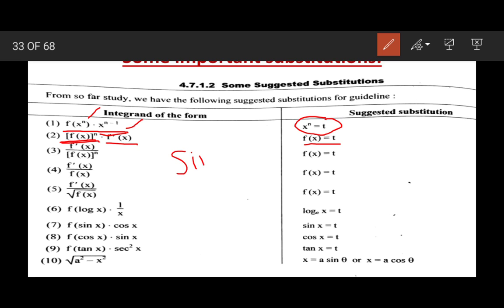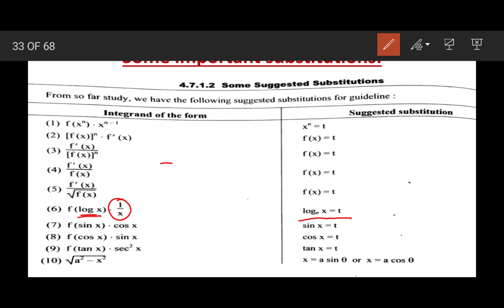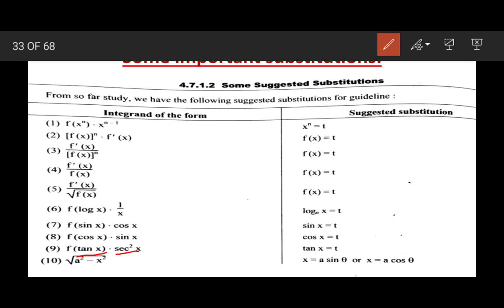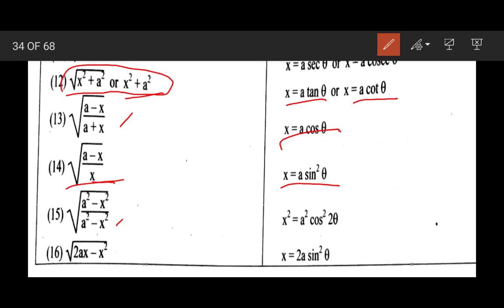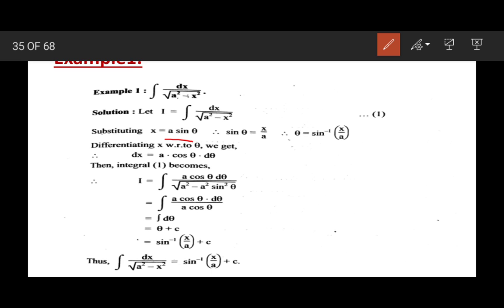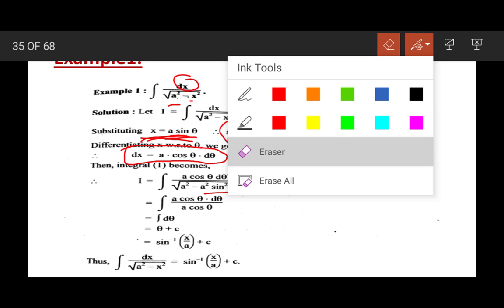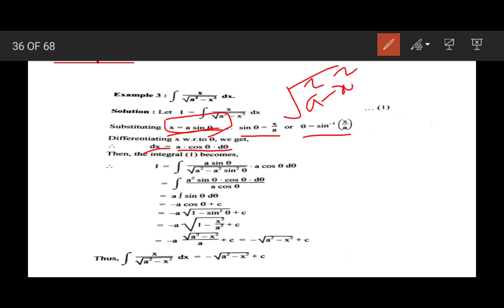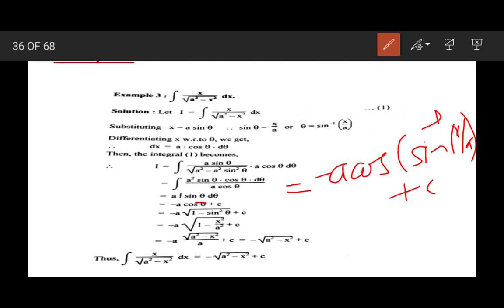Sem 2 Ch 4 Integration 5